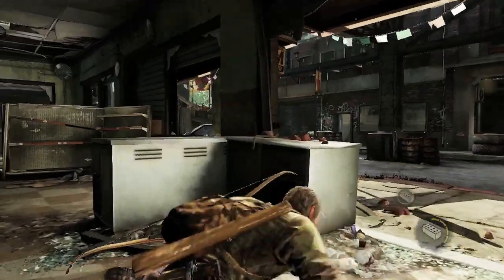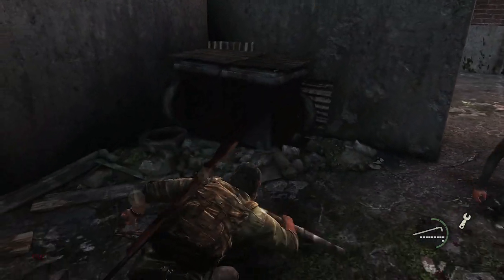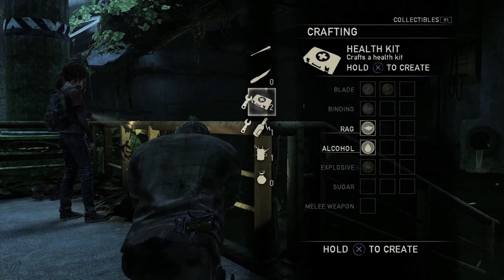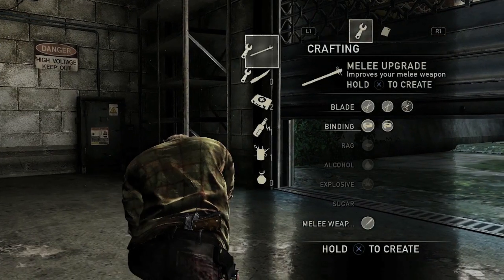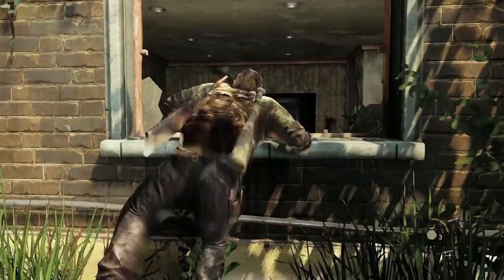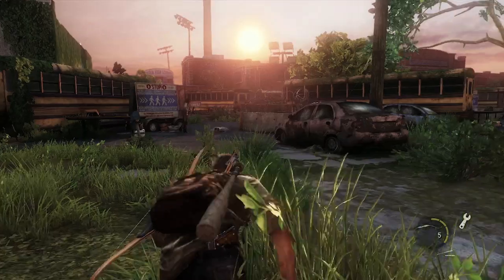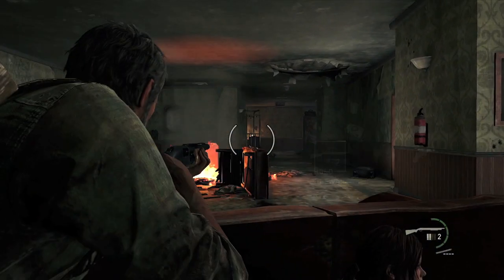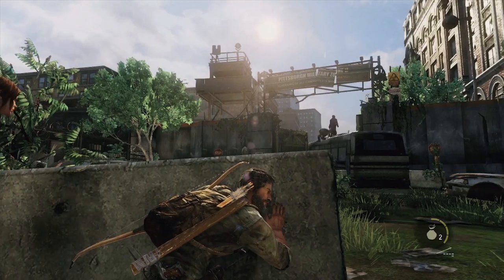The Last of Us development series pt. 3 - Death and Choices